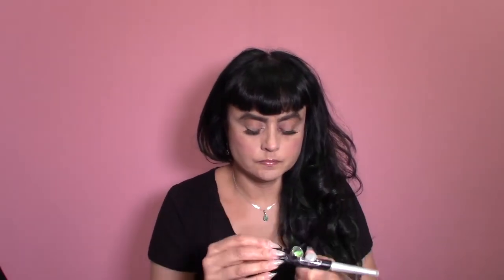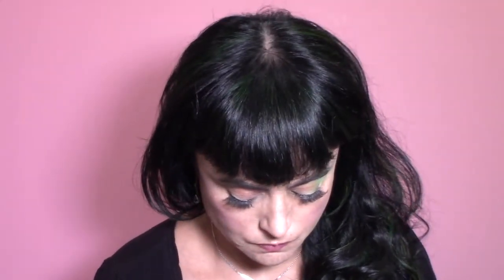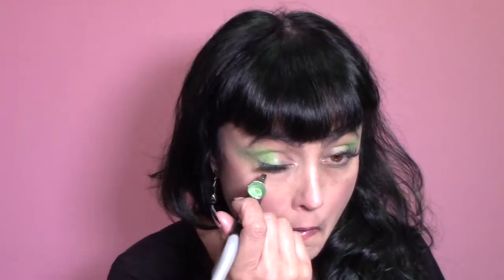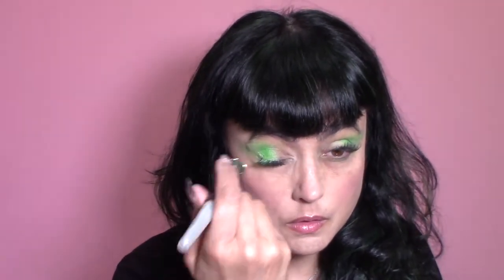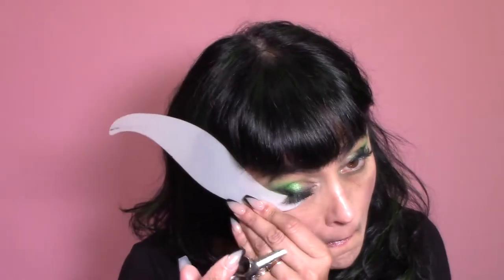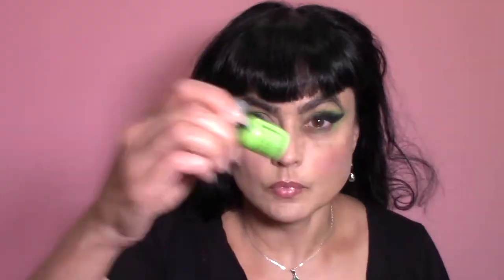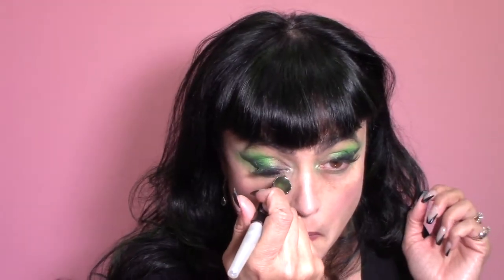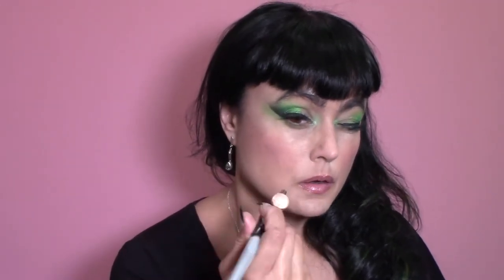HOW TO CREATE | CAT EYES | AIRBRUSH MAKEUP | OMBRE EYES | GREEN EYE MAKEUP | GLAMOUR EYES | PINUP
Step right up, FOR GORGEOUS GREEN EYES WITH A OMBRE STYLE CAT EYE.  A little twist on your average pinup cateye.  Enjoy this twist and add some edge glam to your vintage beauty routine!  Thank you for joining The Glamour Circus.

Products Used: Airbrush Makeup
appletini
neon green
jet black
106 foundation soft glow
135 soft glow foundation

Givenchy pink powder
NYX hot pink lip